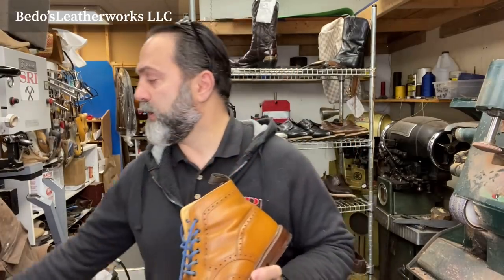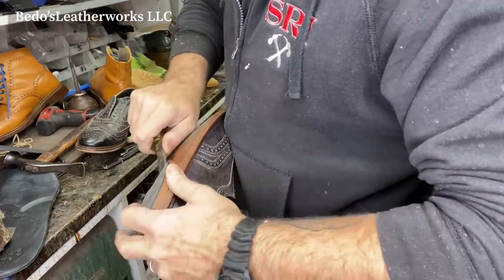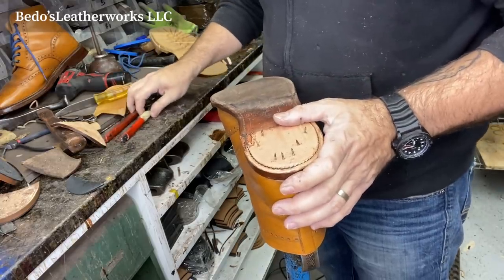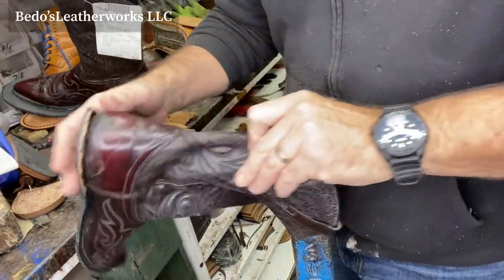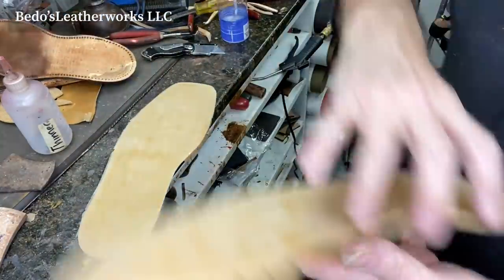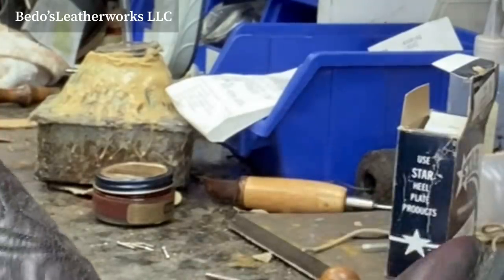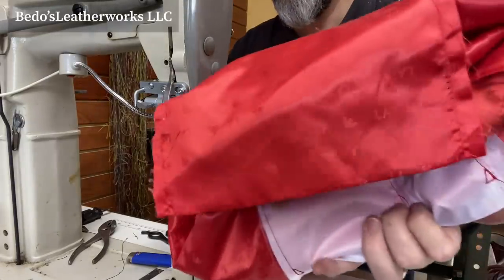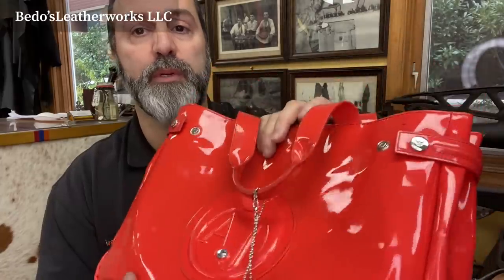100 K Giveaway Winners